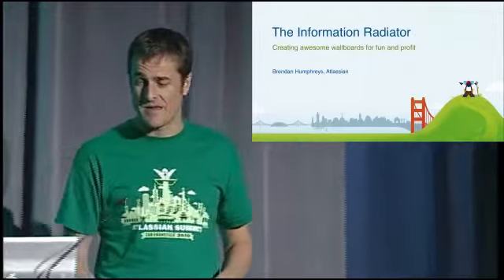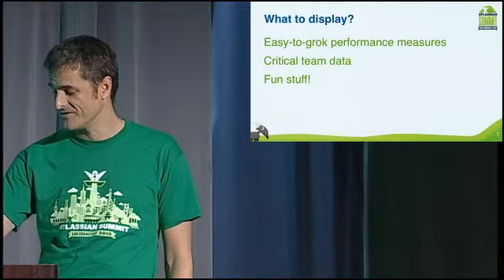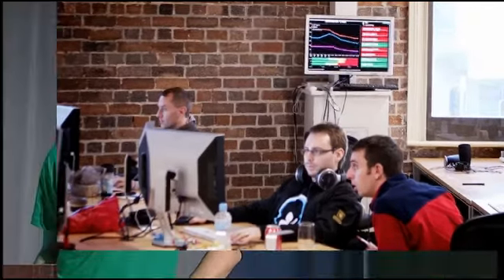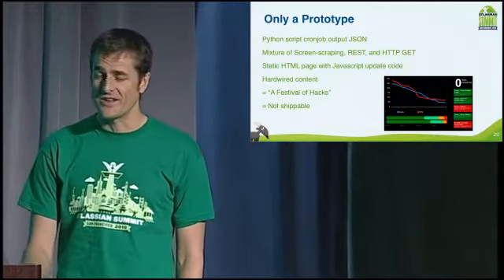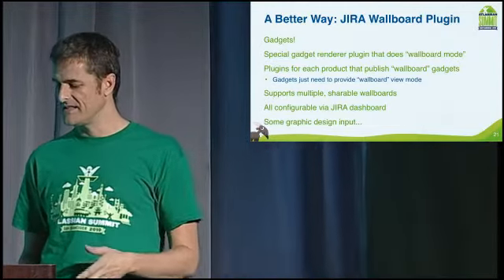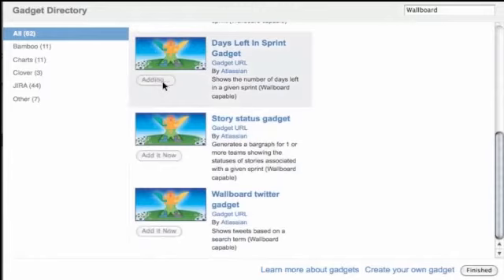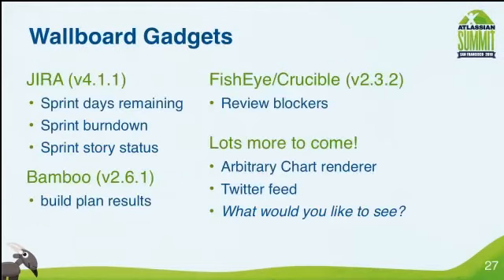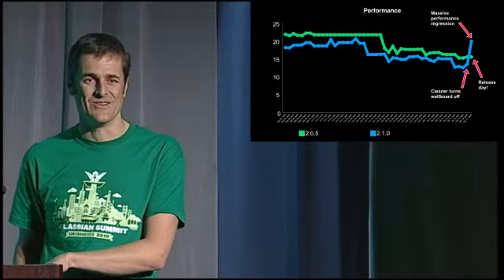The information radiator: creating awesome wallboards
Brendan Humphreys, Atlassian